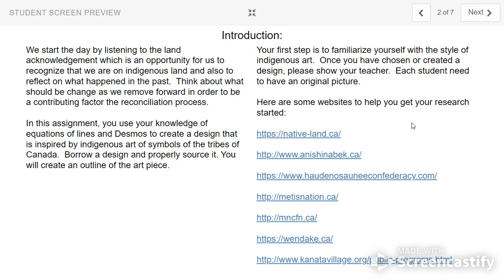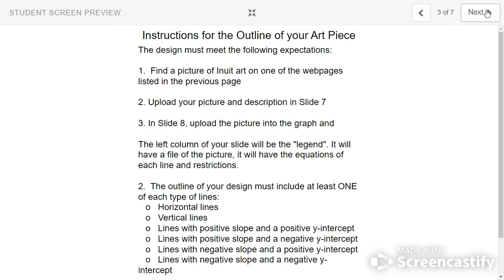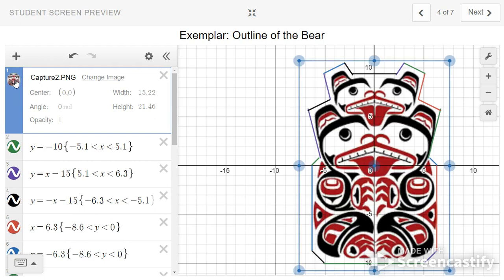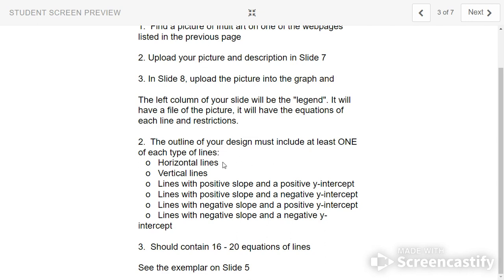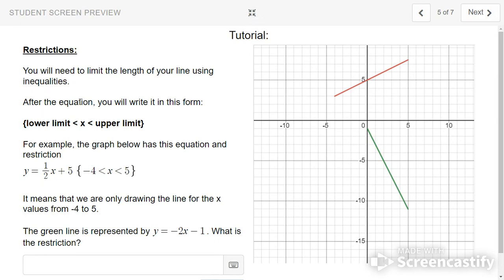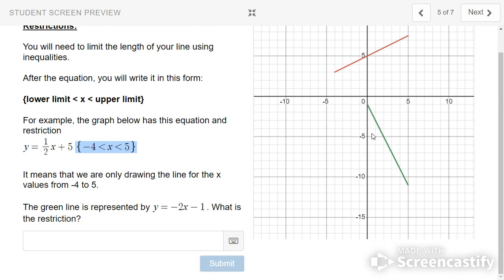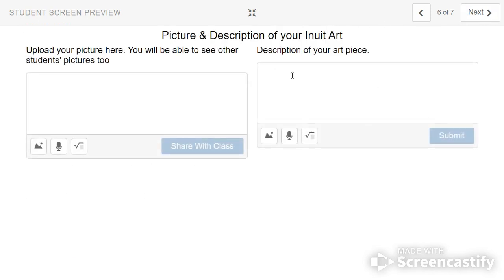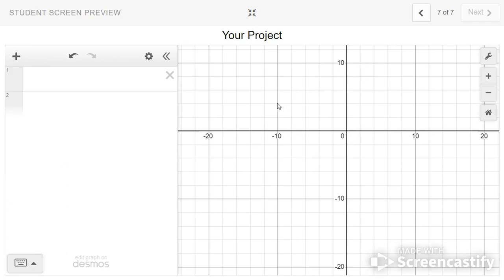Linear Relations Summative Project